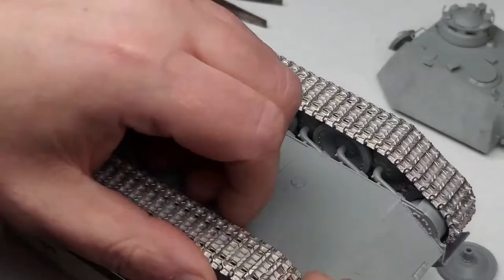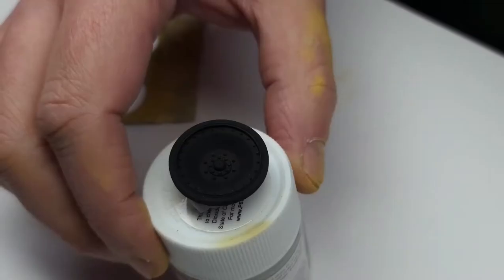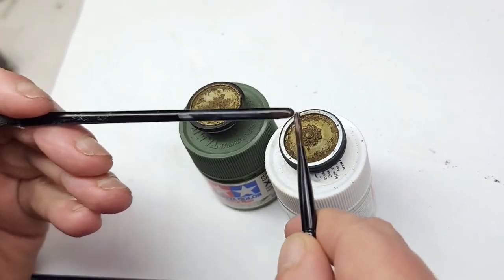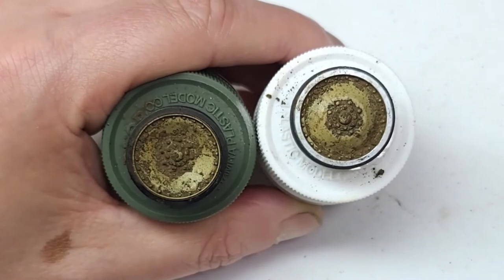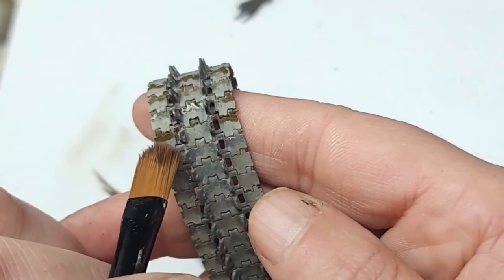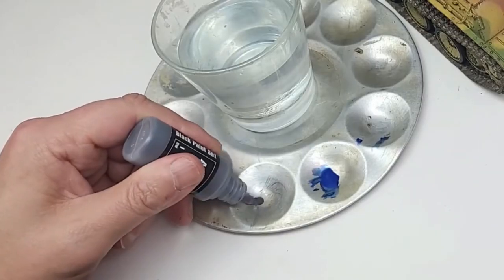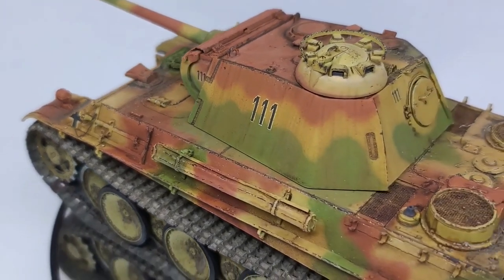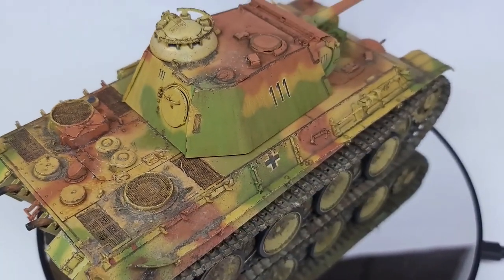1/35 Panther G Weathering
Hello everyone! This is the final instalment of my 1/35 Dragon Models Panther build. In this episode, the tanks wheels and tracks were completed and weathered, in addition to mud and dirt to the entire kit. I guess we call this weathering! Mig Ammo. AK Interactive, VMS and other product lines were used.

Thanks again
Nicholas "Brucca-NYC"